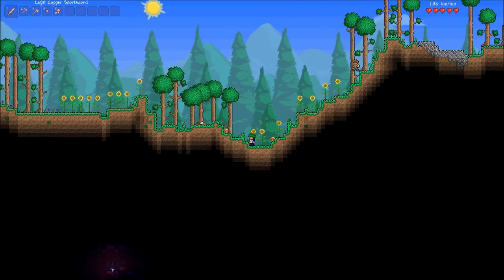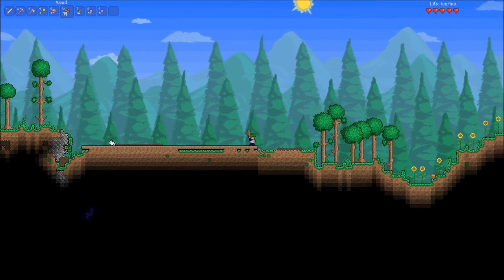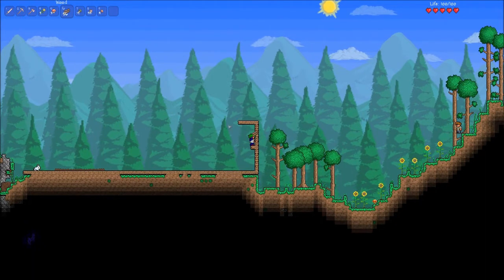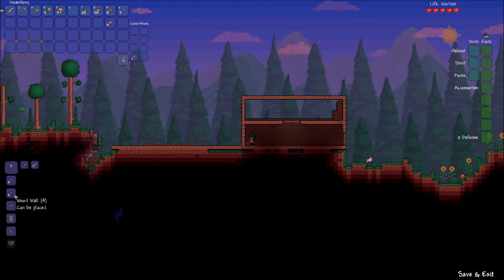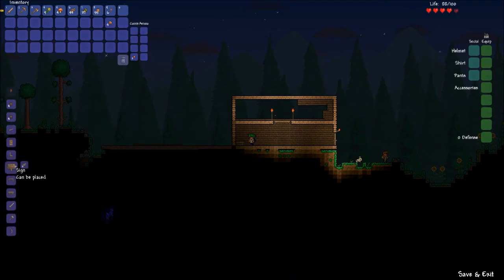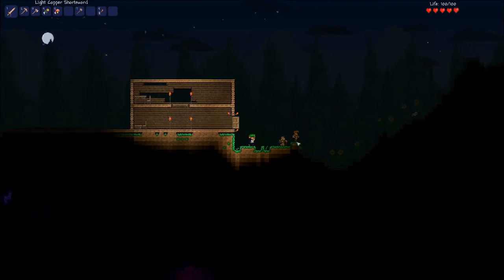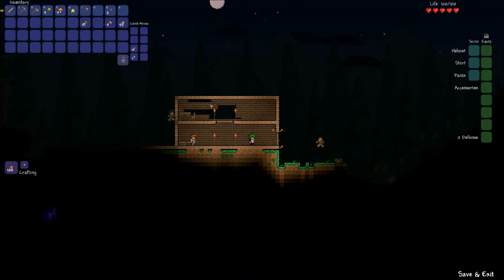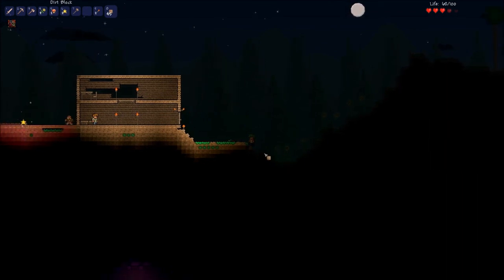Terraria season 2! Episode 1!